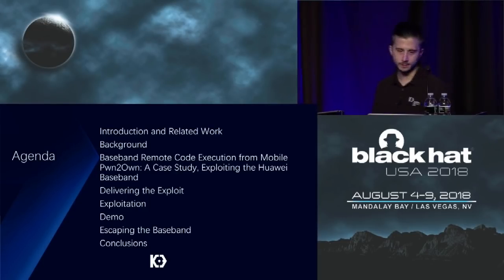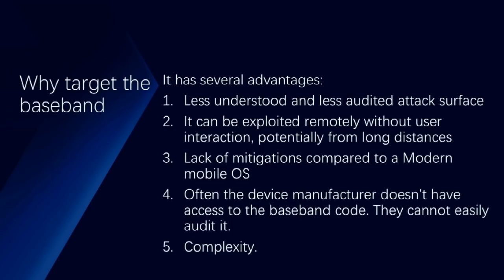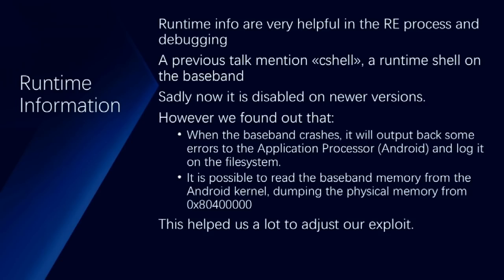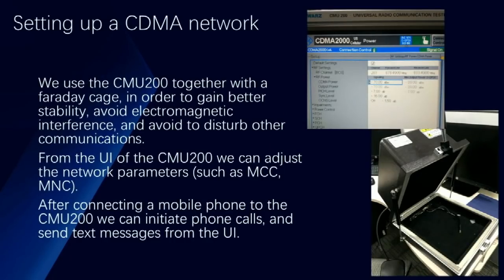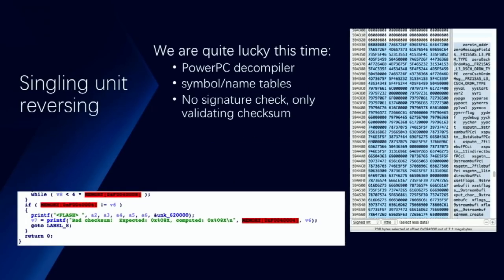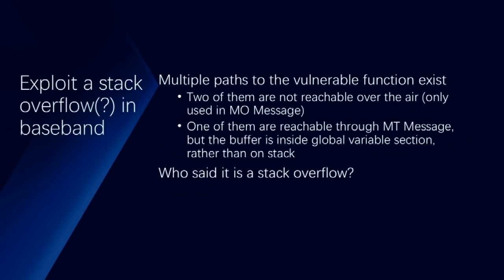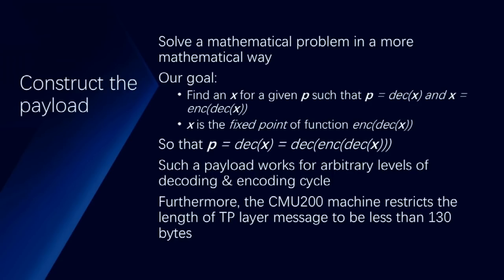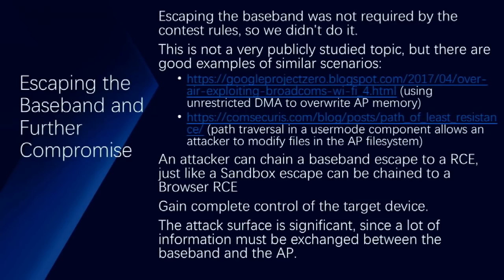Exploitation of a Modern Smartphone Baseband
In this talk, we will explore the baseband of a modern smartphone, discussing the design and the security countermeasures that are implemented. We will then move on and explain how to find memory corruption bugs and exploit them.

By Marco Grassi + Muqing Liu + Tianyi Xie